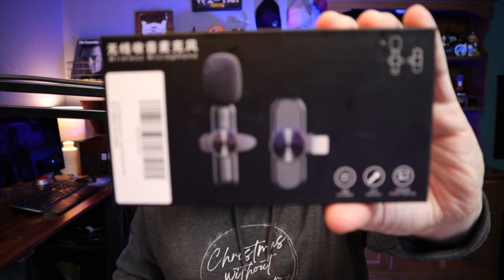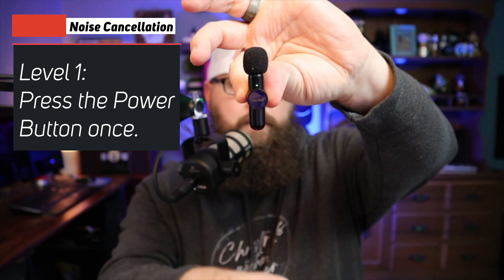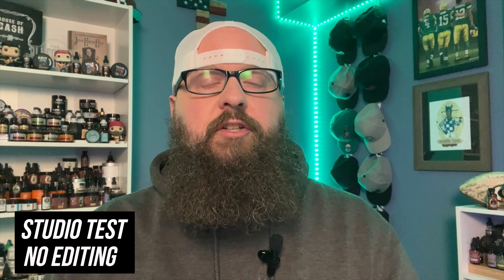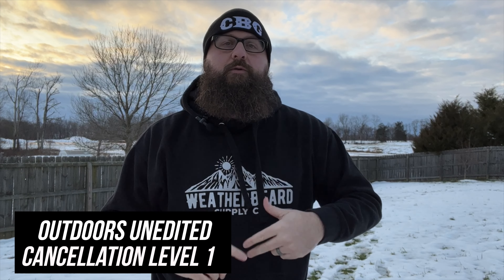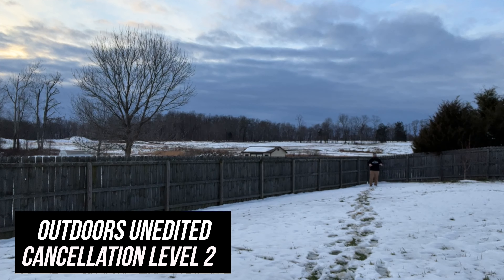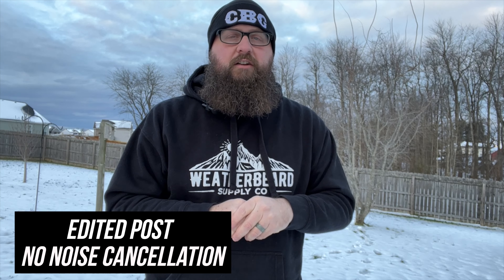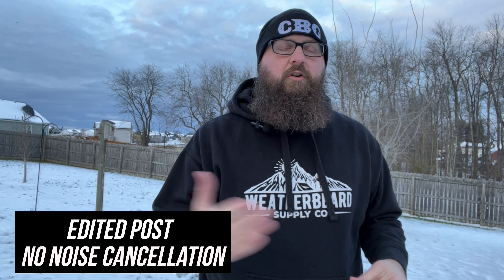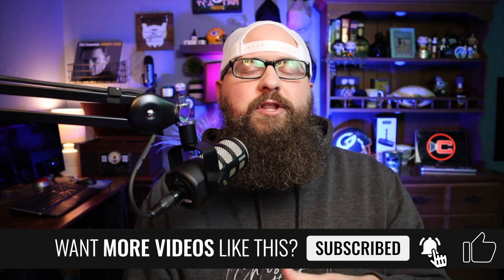Budget Wireless Lav Mic for iPhone UNDER $50 (Lewinner Leereel)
The Lewinner Leereel Wireless Lave Mic is under $50. Will it work for your use case?

Enjoying our content? Support us and buy us a coffee!

🔵  My videos and livestreams are powered by E-Camm Live, the leading all-in-one live-streaming production platform built for Mac! Powerful customizations and endless creativity for your videos and livestreams! Click here for a 14 day free-trial of E-Camm:

available on your favorite podcast network!

Any other use of this video or any pictures, descriptions, or accounts of this video without Ken the Content Coach’s consent is prohibited. Any alteration of this video, or use outside of this specific YouTube channel requires a contracted agreement and license fee.

🔵 Chapters:

00:00 - Budget Microphone Under $50
00:52 - Lewinner Leereel Wireless Lavalier Microphone
01:11 - Lewinner Leereel Wireless Lav Mic Unboxing
01:48 - Lewinner Leereel Wireless Lav Mic Features
04:28 - Studio Test Unedited
05:08 - Studio Test Edited in Post
05:45 - Outdoor Microphone Test Unedited
08:49 - Outdoor Microphone Test Edited in Post
09:59 - Do I Recommend This Mic?
11:53 - Conclusion